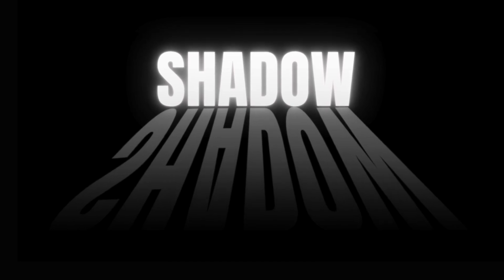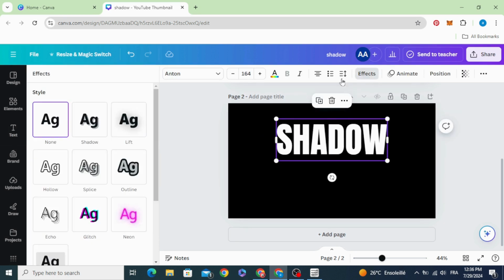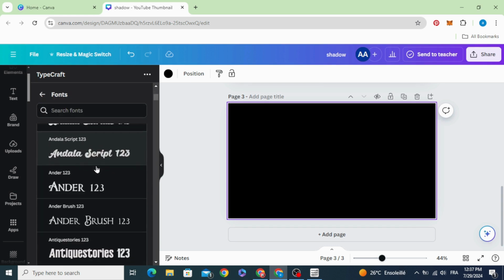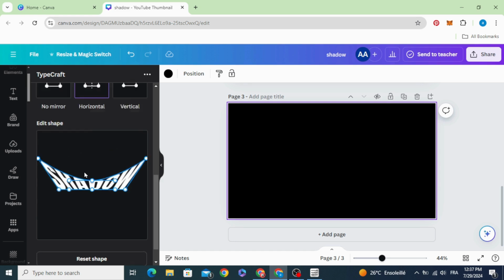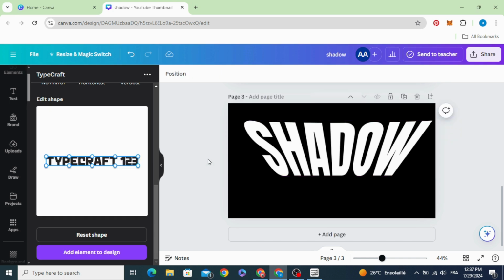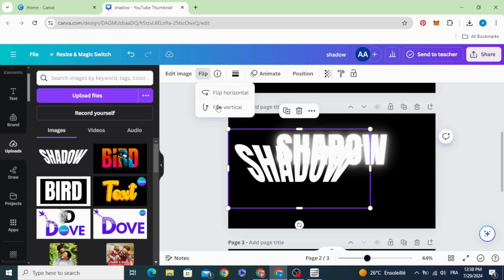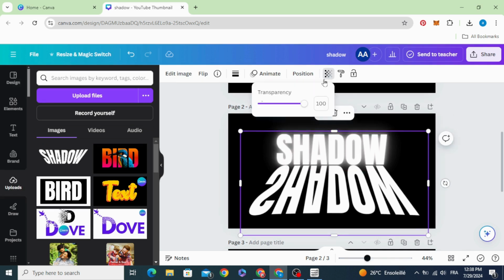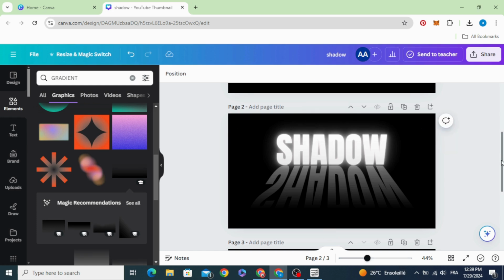Canva Tutorial: Perspective Text Shadow Effect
Learn how to create a stunning Perspective Text Shadow Effect in Canva! Discover a simple yet impactful design technique. This tutorial will guide you step-by-step to add depth and dimension to your text. Perfect for graphic designers, social media creators, and anyone looking to elevate their Canva skills.